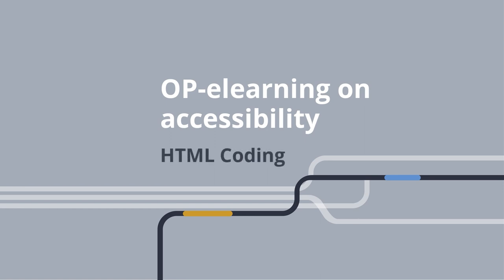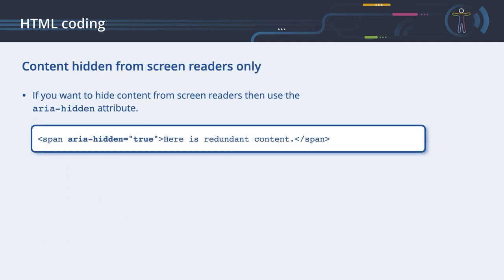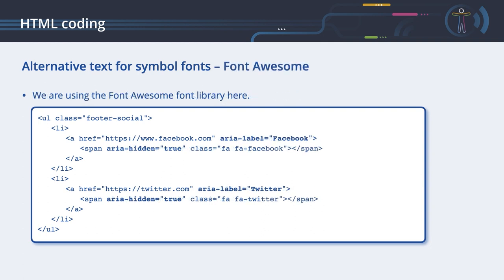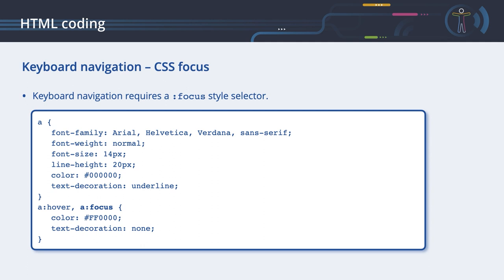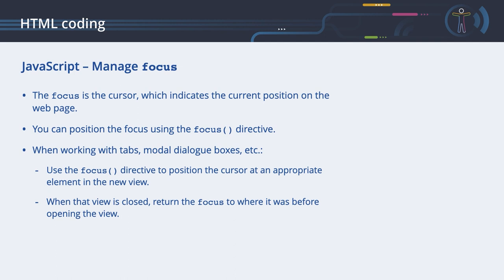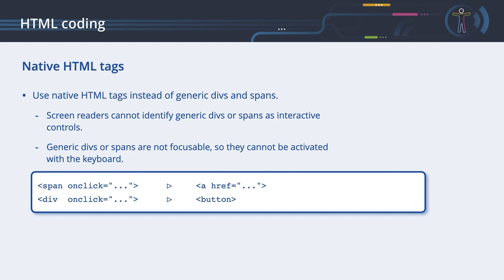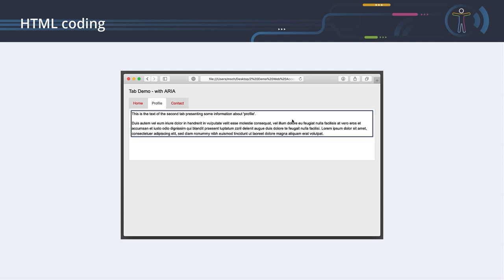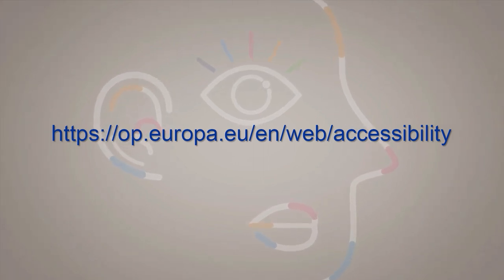HTML coding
This chapter shows how to code accessible web pages following a practical approach, from basic to more complicated solutions.

TRANSCRIPT (shorten)
An HTML element with semantics describes its role as part of the document. Examples of HTML elements with semantics are the heading elements h1 to h6, the li list or the table element. The HTML 5 standard added additional semantic elements to the standard.
To hide content from screen readers, use the aria-hidden attribute.
The alt attribute of an image allows to enter alternative text. The content of the title attribute is not used by screen readers if an alternative text exists.
The precedence for a text alternative should be: aria-labelledby, aria-label, alt, title. When two or more of those are used, the highest in the list will be used.
The aria-label attribute is used to define a text that labels the current element.
The aria-labelledby attribute establishes relationships between objects and their labels. Its value should be one or more element IDs that have the text needed for labelling.
The HTML 5 semantic elements figure and figcaption can be used to enclose the image and its long description, which is wrapped in the figcaption element.
When graphics on web pages are not created by image files, but by symbol fonts, defined in style sheets, they need alternative texts. Font Awesome: To hide the symbol from the screen reader, we use the aria-hidden attribute, so the screen reader only detects the alternative description.
Many users navigate web pages using the keyboard, which works sequentially. Users must tab through all focusable elements, typically links and form controls, before reaching an element of interest.
To test a web page for keyboard accessibility, press the Tab key to reach the focusable elements. By pressing Shift+Tab, you should reach the previous focusable element. Typically the tabbing follows the sequence in the HTML code.
The tabindex attribute explicitly defines the navigation order for focusable elements within a page. If an element should be placed in the default navigation order, use a tabindex value of 0. To remove an element from the default navigation flow, use a value of -1. Numeric tabindex values greater than 0 define the sequence used for keyboard navigation.
Developers often highlight their links when moving the mouse pointer over them by using the :hover style selector. Keyboard navigation requires a :focus style selector. Use both style selectors to cover the 2 application scenarios.
HTML offers the accesskey attribute to define shortcut keys to activate an element. If you use JavaScript events to override normal keyboard operations, you have to check that you can still use the page with the tab, return, space and cursor keys. Please avoid changing the default navigation behaviour.
For users with visual impairments, the focus is the cursor. You can actively position the focus using the focus() directive to create an efficient workflow.
When working with tabs, modal dialogue boxes and user interface elements, use the focus() directive to position the cursor at an appropriate element in the new view. When that view is closed, return the focus to where it was before opening the view.
Forms are used to collect user input with different data types to be entered, such as text fields, checkboxes, radio buttons and submit buttons. We can describe the data to be entered for an input field with the help of a label. When the screen reader cursor reaches the input field, it will read the label in combination with the input element.
Web pages may offer content in more than one language. Language information should be declared using a BCP 47 language code.
ARIA roles declare the type of a user interface element. The possible values are precisely defined by the ARIA standard. Depending on the role value, a screen reader will behave differently.
States are more dynamic and are typically updated with JavaScript as a user interacts with a page. It is common to refer to states and properties collectively as just ARIA attributes.
One of the easiest ARIA features to implement is landmark roles, each representing a block of content that commonly occurs on web pages.
The region landmark role is used to mark an area in the document that the author has identified as significant. It is used to provide a generic landmark when none of the other landmark roles are appropriate.
If a landmark role is used more than once on a page, the aria-label attribute should be used to distinguish between the two regions.
There are many JavaScript Libraries available, which support developers in creating a modern responsive user interface. Bootstrap is one of them.
Although there are standards, different browsers on different operating systems in combination with different assistive technology solutions and products might behave differently.